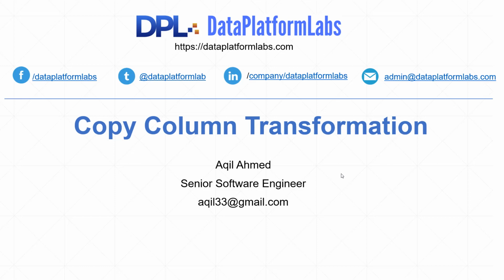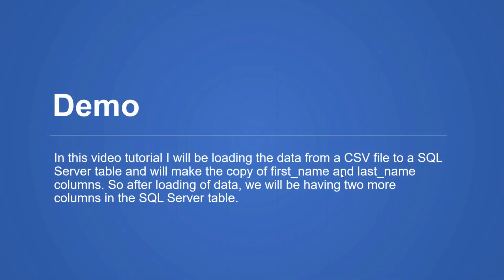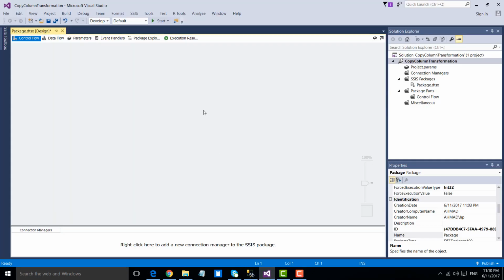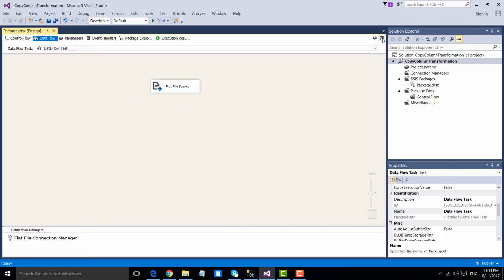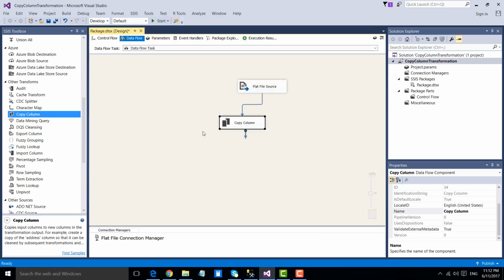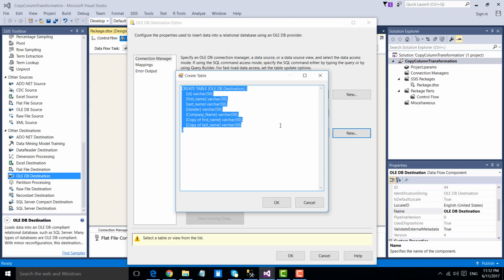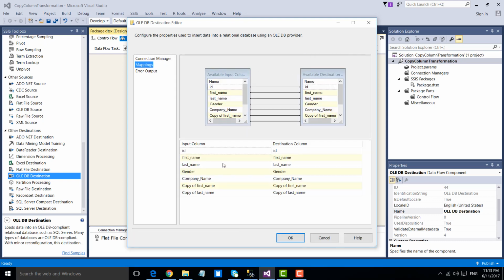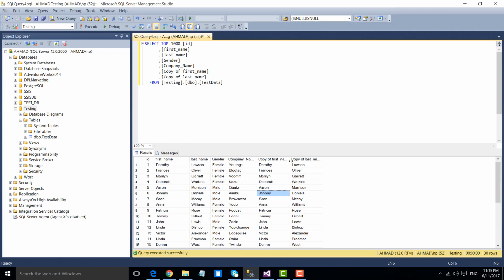30 Copy Column Transformation in SSIS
Copy Column Transformation in SSIS | Copy Column Transformation

copy column transformation in ssis
copy column transformation
What is the difference between copy column transformation and Derived column Transformation?

Happy Learning.